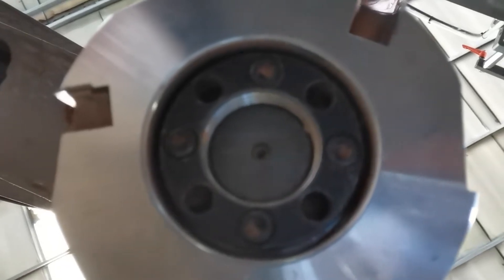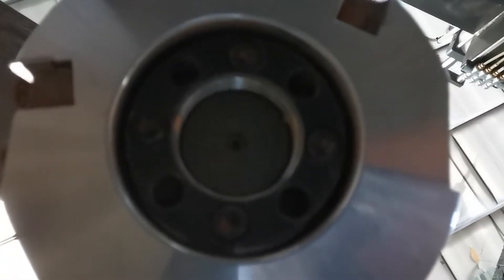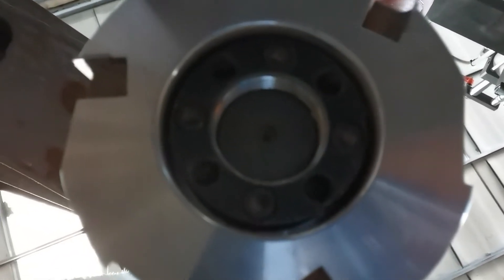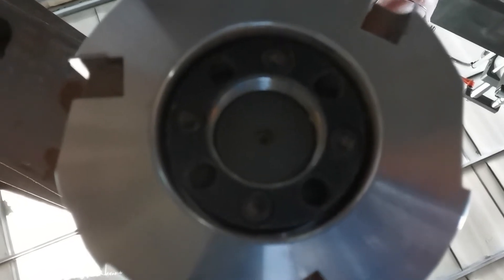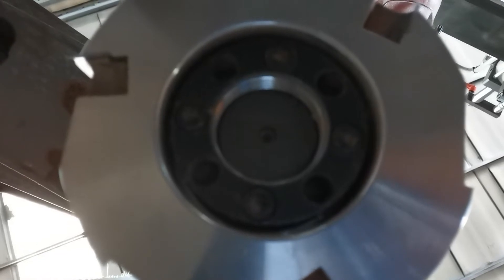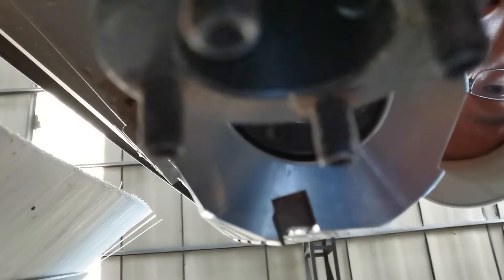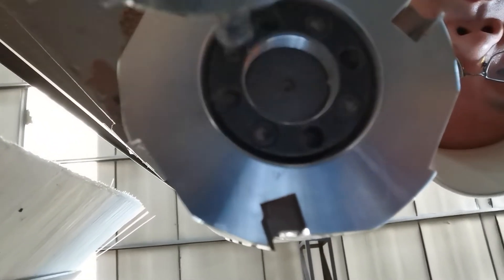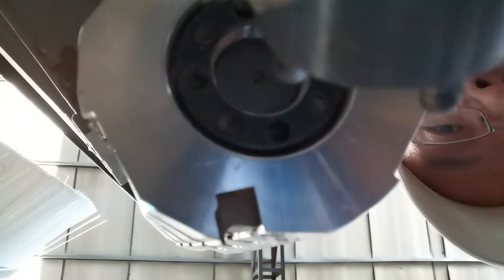6 2 How to change spire cutter on the spindle2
CNC doule side shaper - operation introduction
6 2   How to change spire cutter on the spindle2

We produce and export 5 axis cnc router, cnc shaper, cnc band saw, cnc tenoner and etc.

We welcome everyone contact with us for cooperation. Thanks.

Dongguan City Changfeng Woodworking Machinery Equipment Co., Ltd.
Boluo Changfeng Precision Machinery Equipment Co., Ltd.

Address: Guangdong Huizhou Boluo Yuanzhou town Heshan Zhuwu